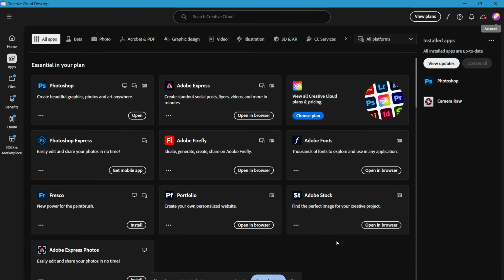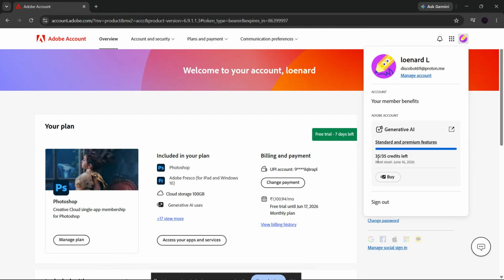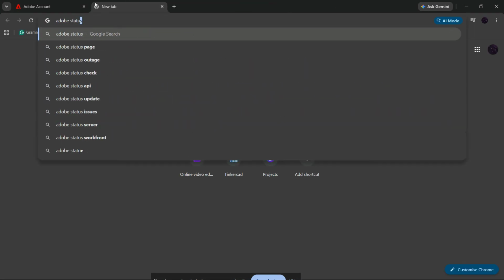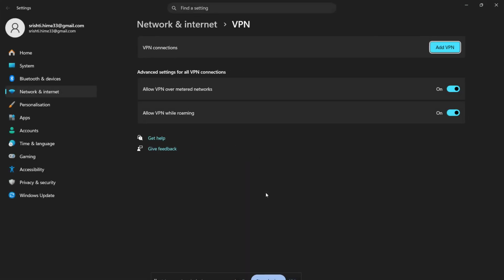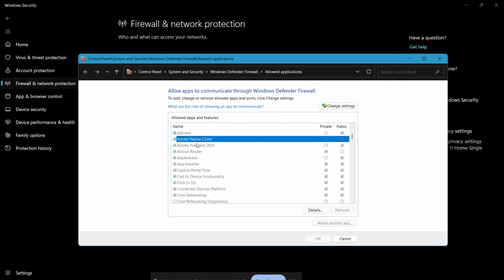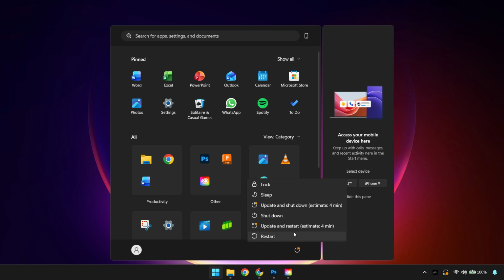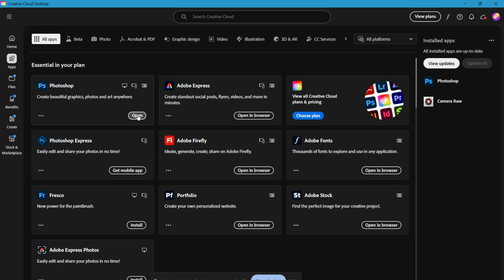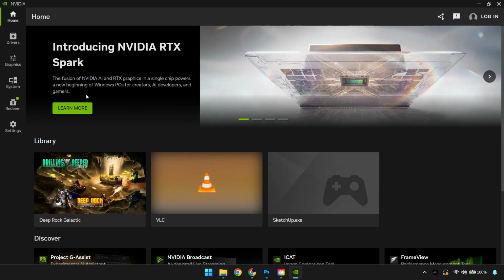Photoshop AI Error (Easy Fix Guide)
Learn how to fix Photoshop AI errors like “Something went wrong” and “We’ve encountered an issue” with fast troubleshooting steps.
This guide covers account refresh, generative credits, server status, VPN and firewall issues, updates, preferences, and GPU fixes.

🕚Timestamps:
00:00 Intro and common causes
00:25 Sign out and sign back in
00:49 Check generative credits
01:12 Check Adobe server status
01:35 Disable VPN and firewall issues
01:58 Update Photoshop
02:18 Reset preferences
02:42 Check GPU drivers and graphics processor
03:08 Final recap and outro

✍️What You'll Learn In This Video:
• How To Fix Photoshop AI “Something Went Wrong” Errors
• How To Refresh Adobe Creative Cloud Sign-In Tokens
• How To Check Generative Credits In Adobe
• How To Verify Adobe Firefly Server Status
• How To Disable VPN And Firewall Blocks
• How To Update Photoshop For AI Features
• How To Reset Photoshop Preferences Safely
• How To Troubleshoot GPU And Graphics Processor Issues

💡Pro Tips:
• Keep Photoshop and Creative Cloud updated to avoid AI compatibility issues
• Check Adobe’s status page before troubleshooting deeper network problems
• Try AI features on a stable home connection instead of a restricted network
• If one fix fails, restart Photoshop and test after each change
• Update your graphics drivers regularly for better performance and stability